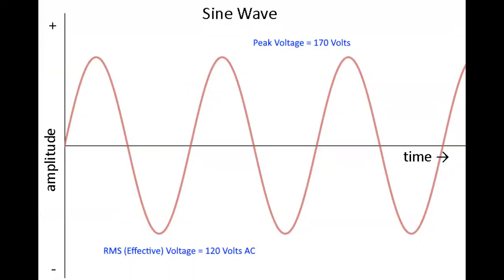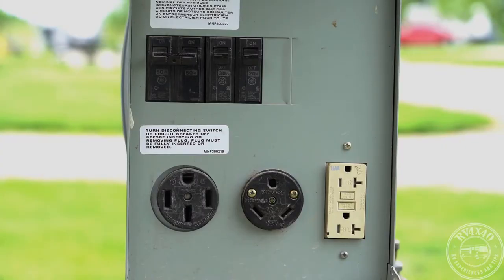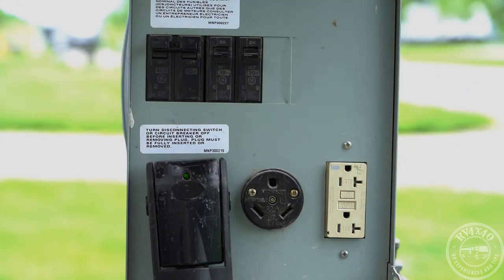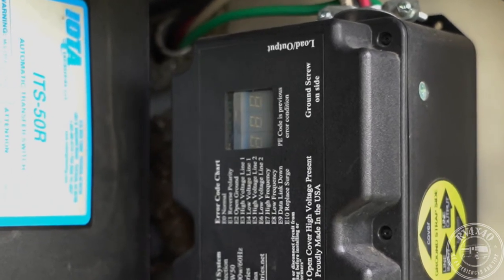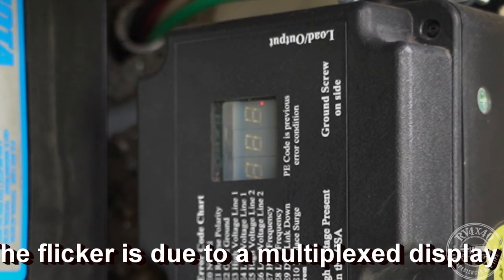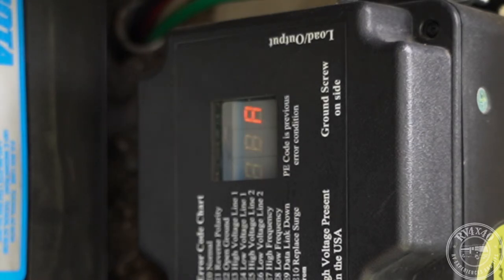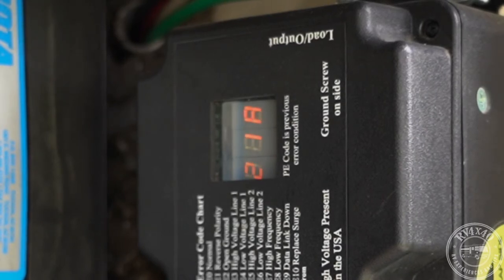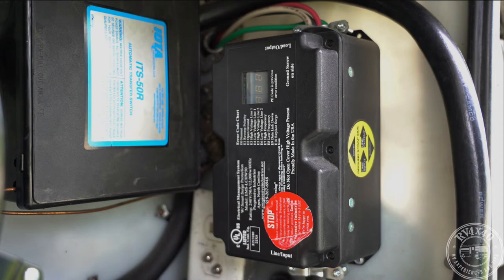RV Energy Management System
We cover the basics of an Energy Management System and what it should be able to do for.  It covers why you might need one and the potential benefits or protecting your RV's 120 volt system from bad wiring or other events that might occur.  An electrical failure can do more than just be an inconvenience because you don't have power, it can also cause serious and expensive damage to your RV.  The risks can be significantly reduced by adding a quality Energy Management System (EMS) to your RVing life.

You can find the full blog article on RV4X40.com.